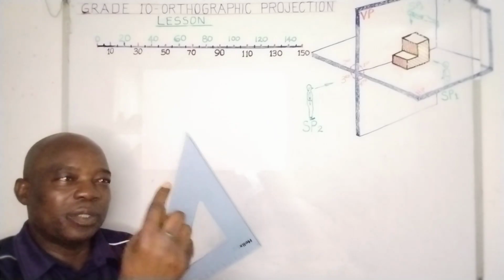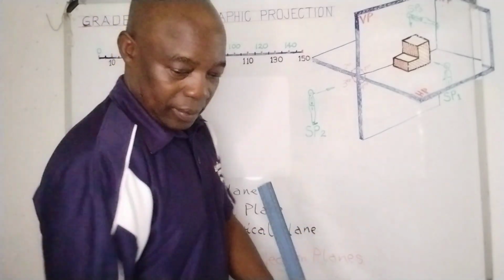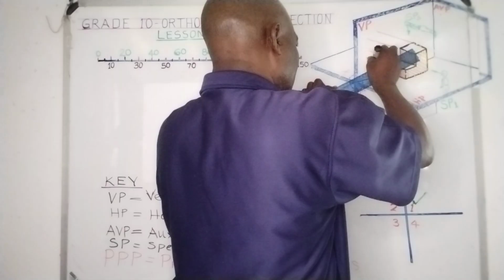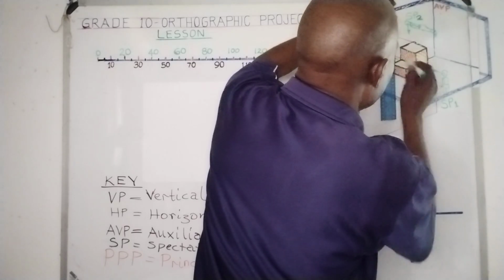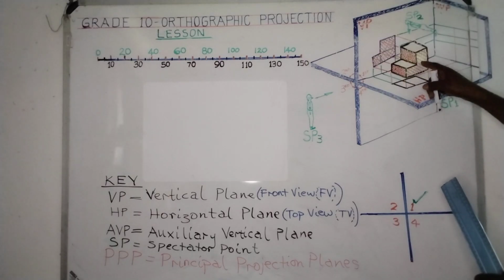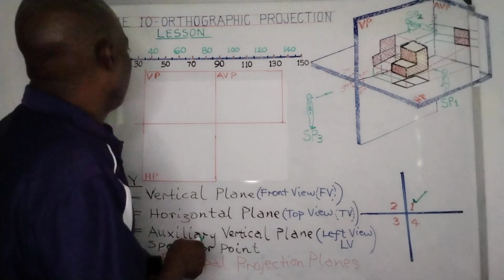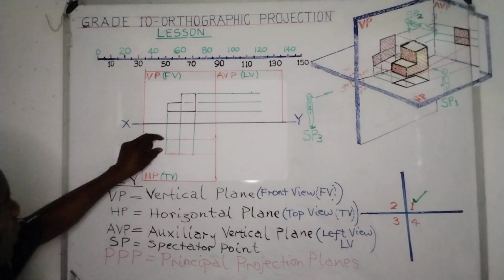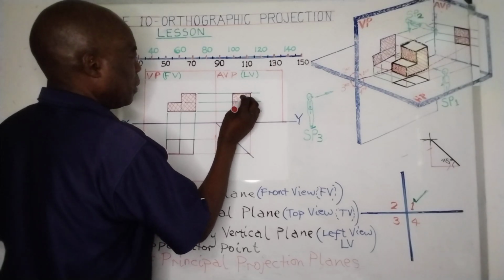Grade 10 Orthographic Projection Lesson 2.1